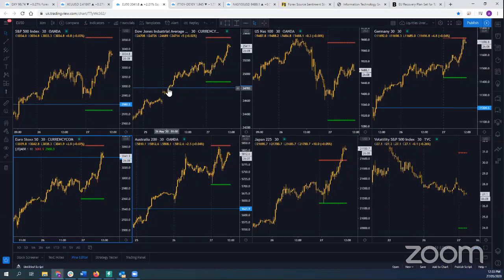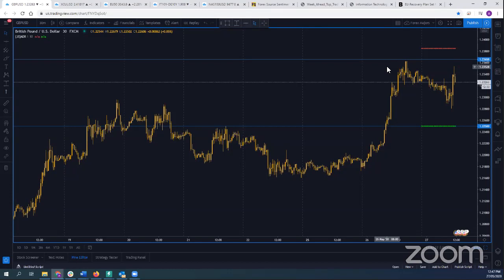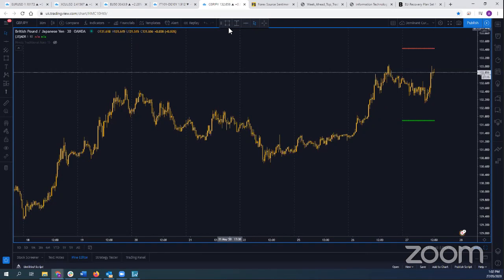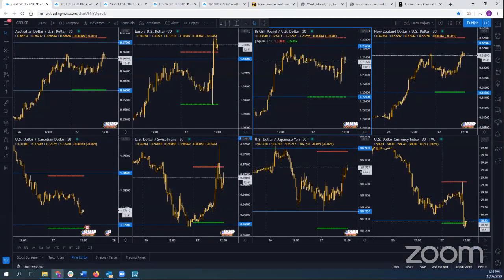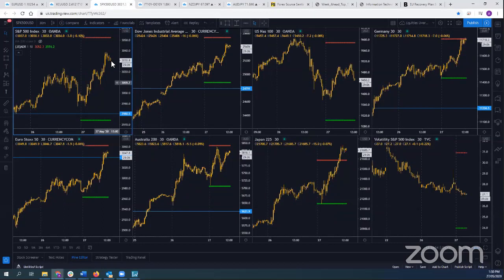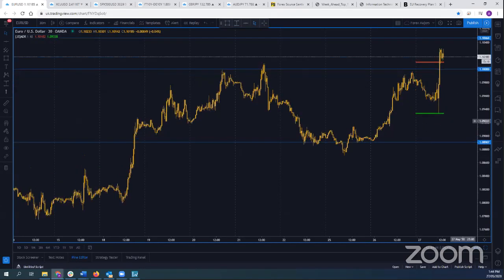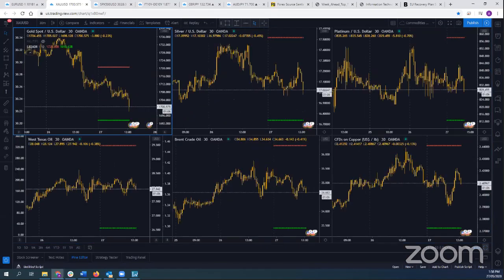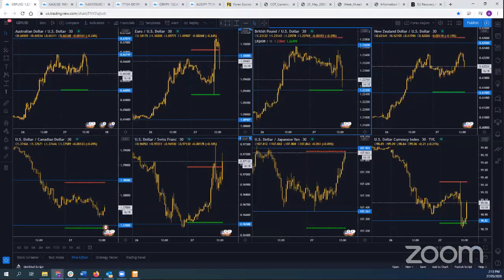Live Sentiment Analysis - 27 May 2020